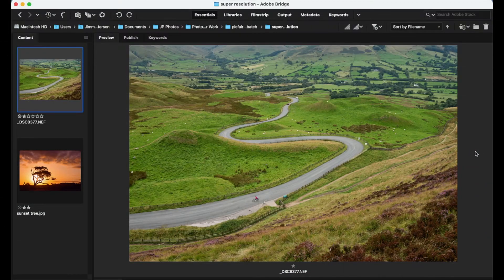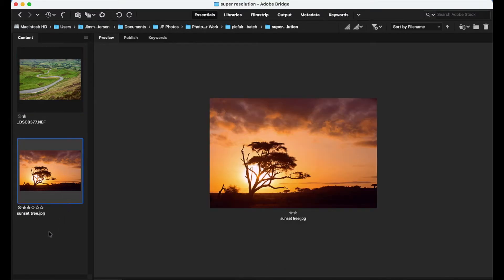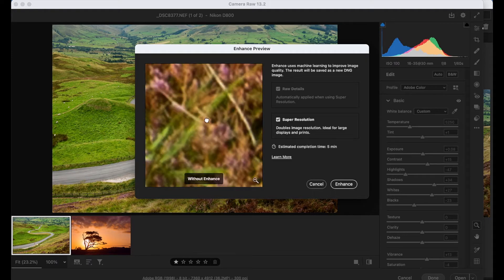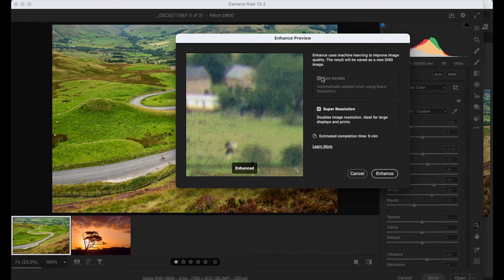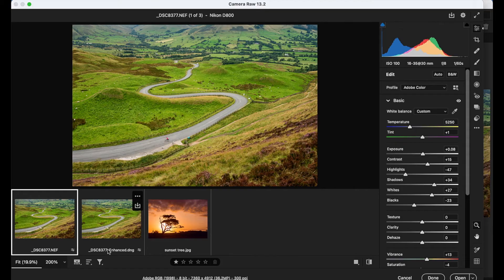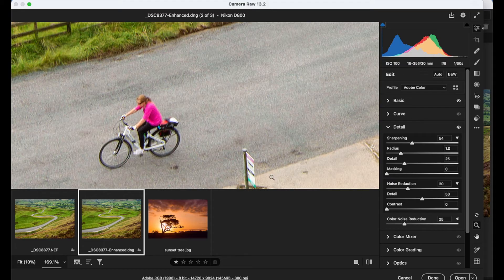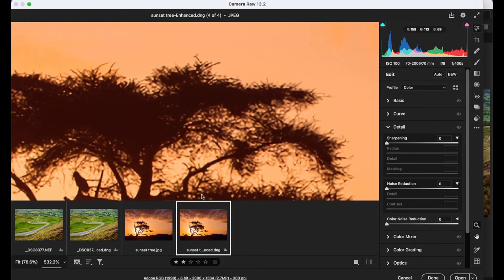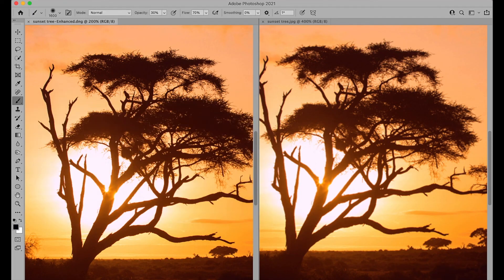How to use the Super Resolution feature in Photoshop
Learn how you can double any image size with this incredible feature in Adobe Photoshop, as demonstrated by Photoshop expert James Paterson.